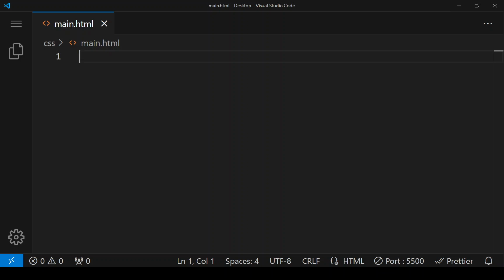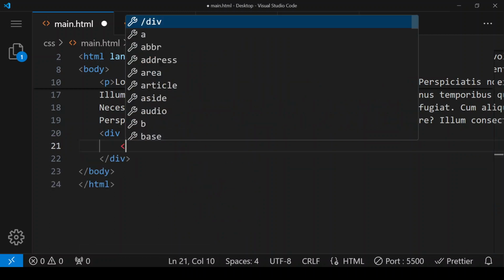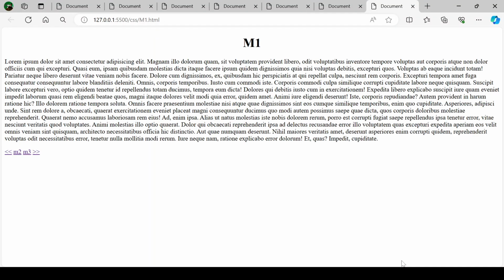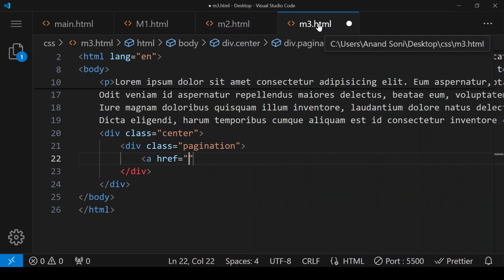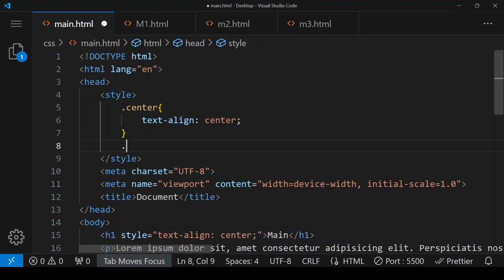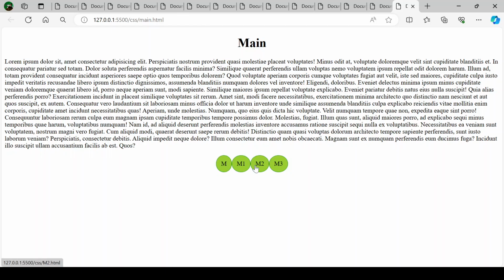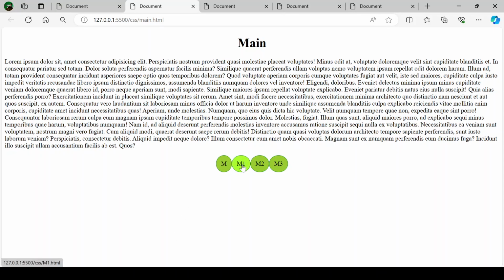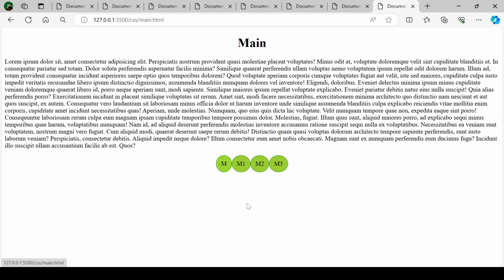pagination in CSS